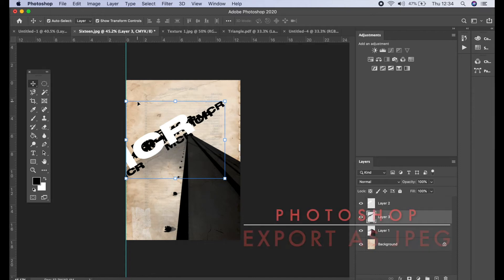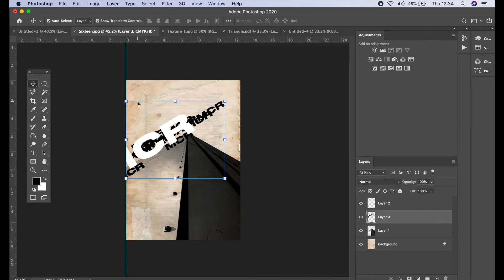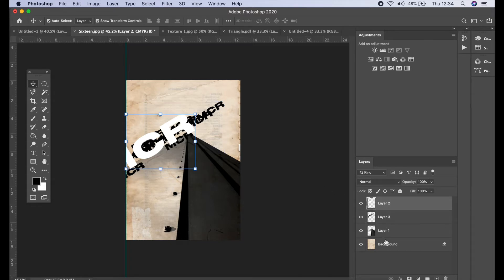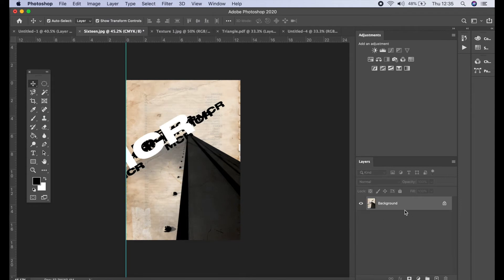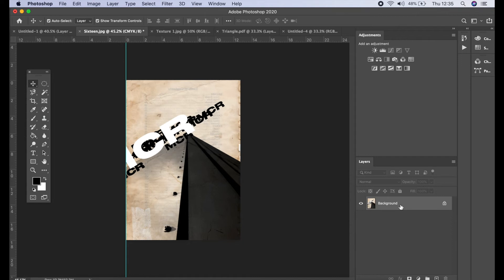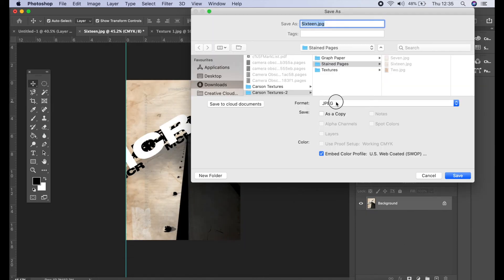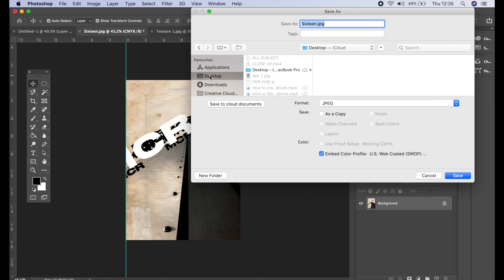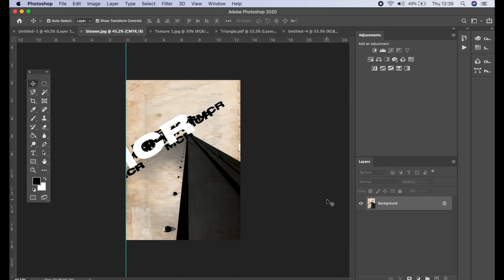Photoshop Export as JPEG